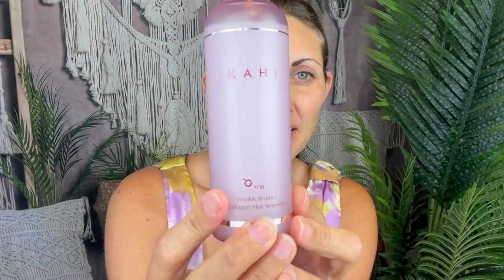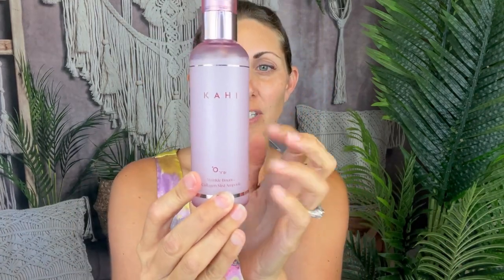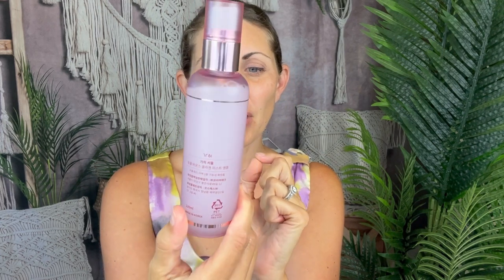KAHI SEOUL Wrinkle Bounce Salmon Collagen Moisturizing Mist Review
KAHI SEOUL Wrinkle Collagen Moisturizing Mist, 86.5% Salmon Collagen 100ml

Indulge in a powerful skincare solution that:
• Delivers potent firming and deep hydration, revitalizing your complexion
• Visibly diminishes fine lines and wrinkles for a smoother, more youthful appearance
• Extends the wear of your makeup, ensuring a flawless look that lasts all day
• Features premium Salmon Collagen, providing superior skin nourishment and boosting elasticity for a supple, radiant glow
This advanced formula combines cutting-edge ingredients to transform your skin, leaving it looking refreshed, rejuvenated, and beautifully resilient.

Stay in the loop for the latest beauty & lifestyle trends!